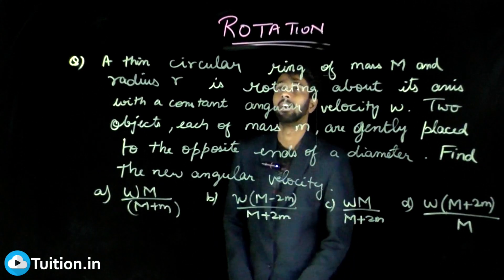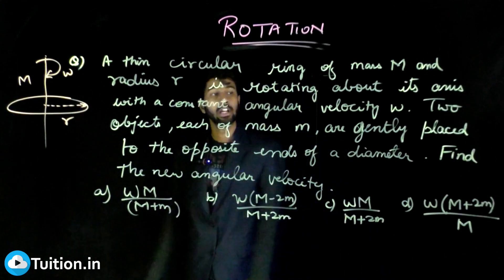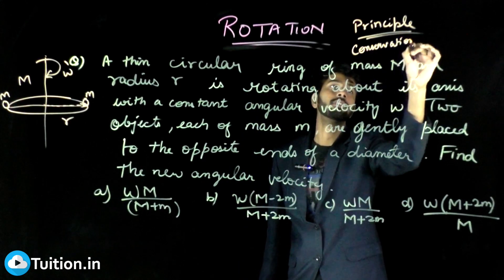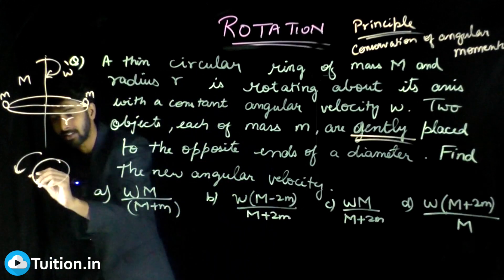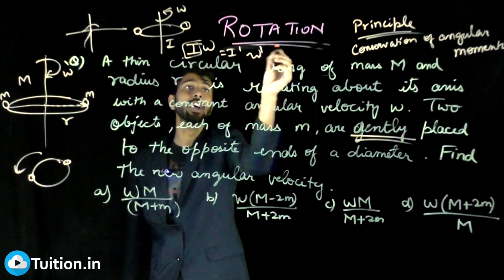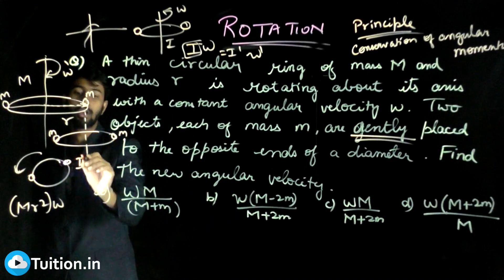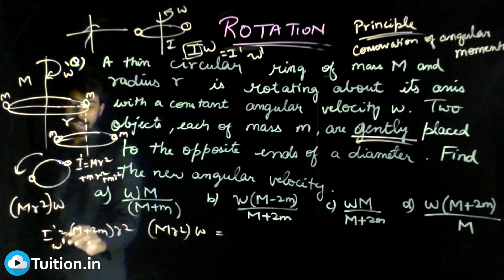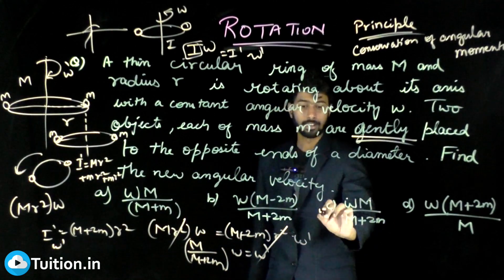A Thin Circular Ring of Mass M and Radius R || Rotation Motion || IIT JEE Physics